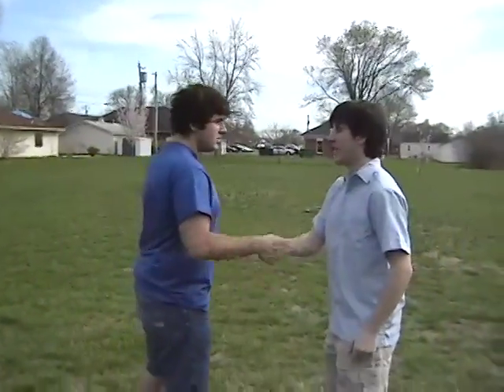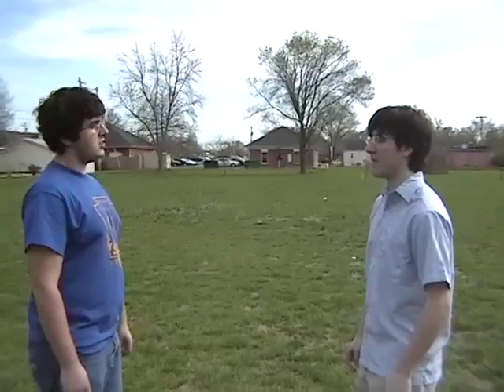Calculus Project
An exciting tale into the adventures of Alex and Matt. They wish to construct a pool and, thus!, will use calculus to solve the problem!